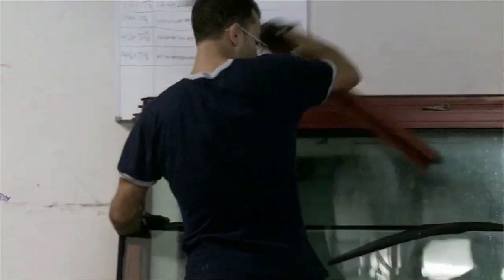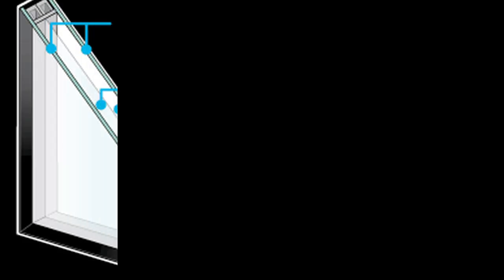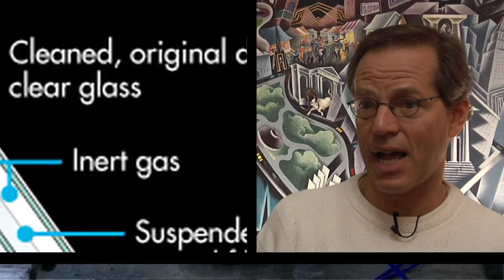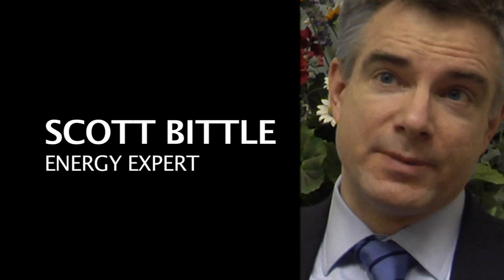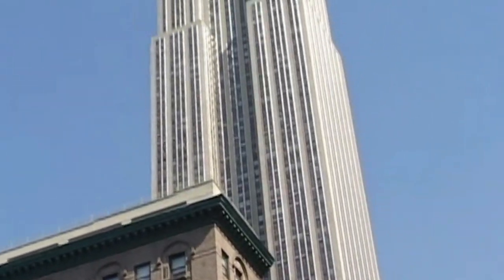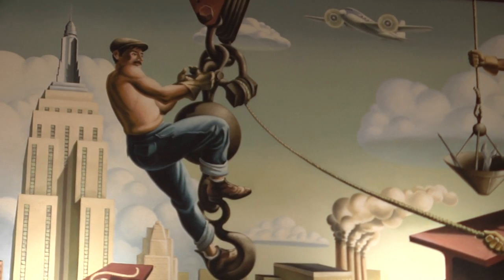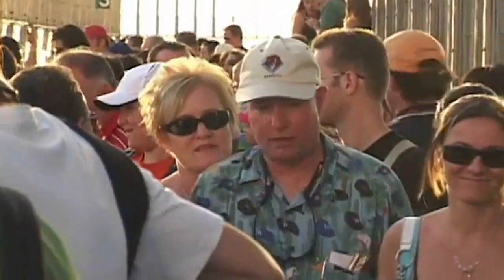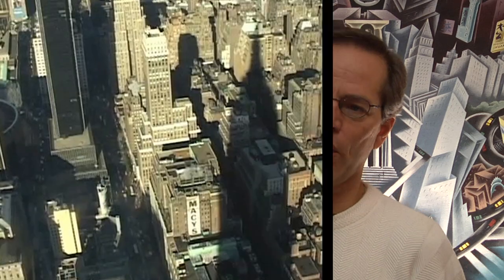Empire State of Energy.mov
The Empire State Building retrofitted all 6,514 windows completing the first phase of its sustainability initiative, which will reduce the buildings consumption of energy by 38%!

Talk to Kevin Surace, CEO of Serious Materials, and find out how his company improved the quality of every single Empire State Building window by 400%!

By Devin & Kristina
Special Thanks to Kevin Surace and Scott Bittle